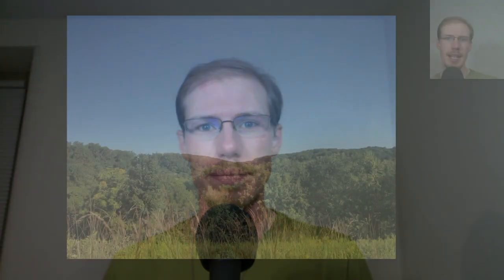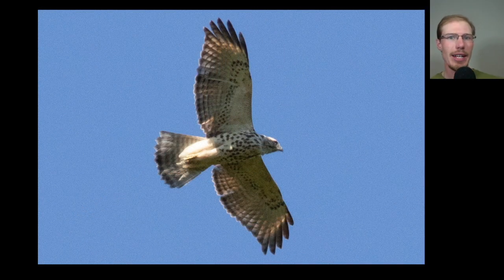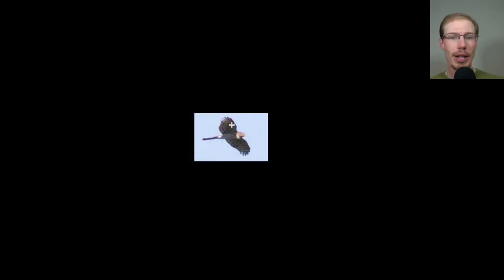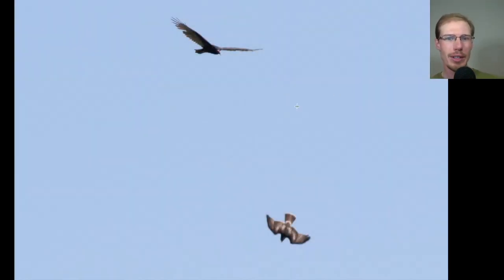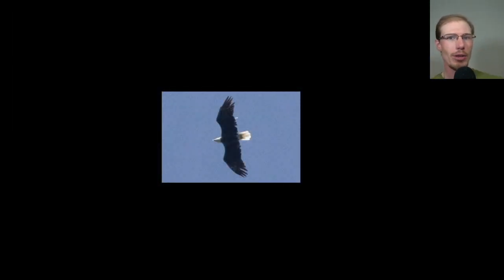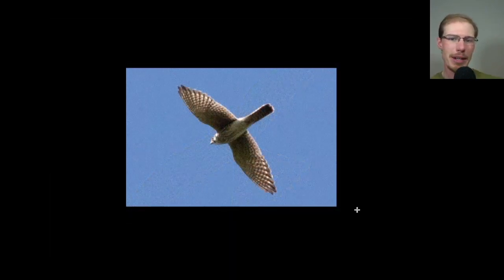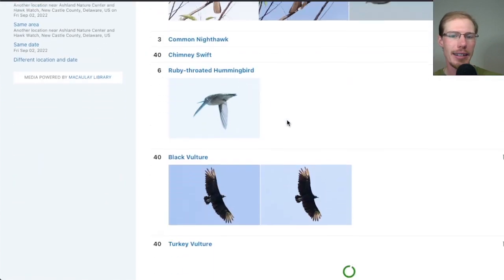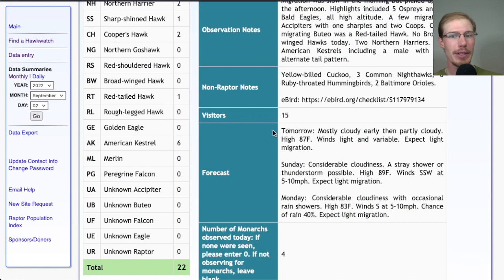Unique Kestrel and Other Raptors at the Ashland Hawk Watch, 9/2/22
Professional hawk counter David Brown gives the daily summary from the Ashland Hawk Watch in Hockessin, Delaware, USA.
00:00 - Intro and weather
00:23 - Bird Photos
09:01 - Reports
10:20 - Weather Forecast
11:27 - Final Thoughts